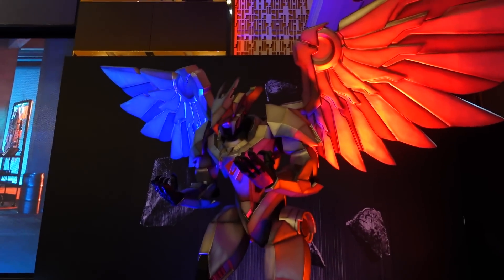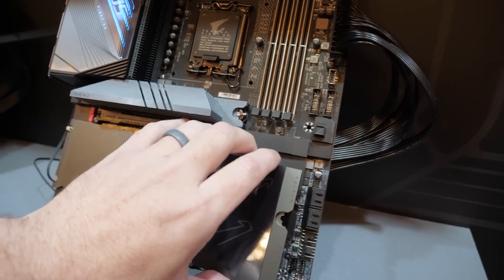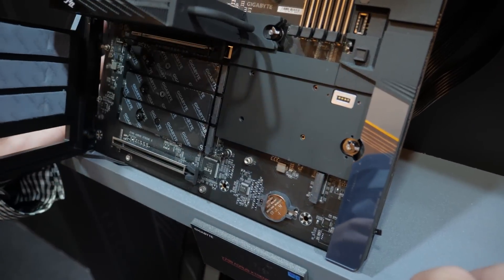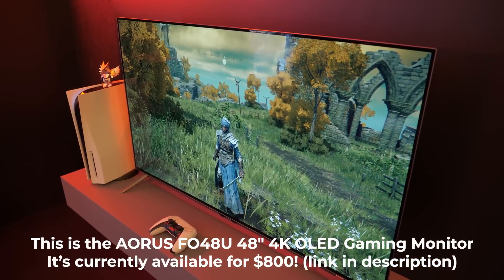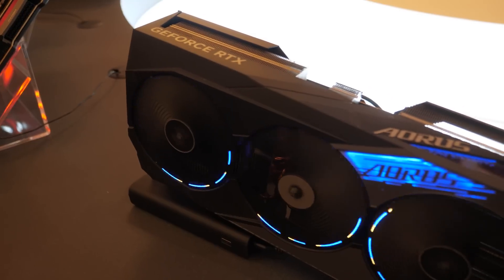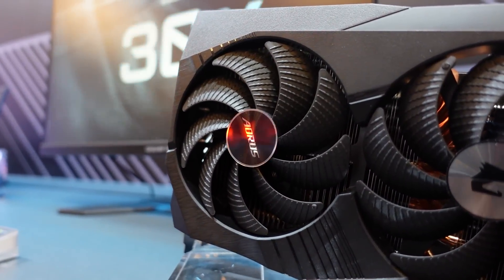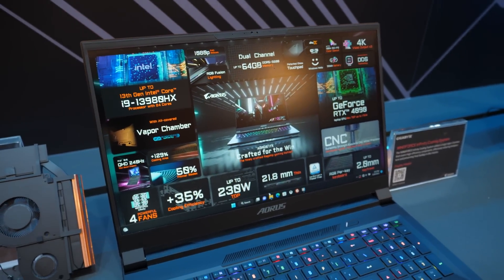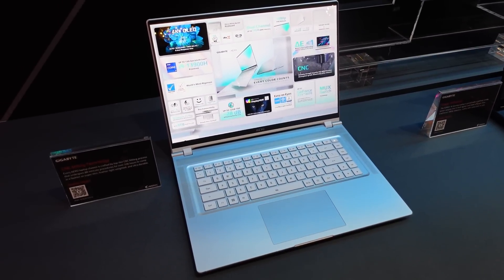Why does Gigabyte have new Z790 motherboards?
AORUS FO48U 48" 4K OLED Gaming Monitor

My Camera Setup / Mobile Editing Laptop
Sony ZV-1 Digital Camera
ZHIYUN Crane M3 Gimbal

► TIMESTAMPS
0:00 Welcome to Gigabyte at Computex 2023
0:29 New Z790 Motherboards - Aorus Extreme X and Master X
3:09 $800 AORUS FO48U 48" 4K OLED Gaming Monitor
4:08 Gigabyte “Wing of Honor” Awards
4:40 Aorus M6 Gaming Mouse
5:02 Design and Innovation - Aorus C700, Bionic Shark Fans
6:21 Gigabyte 17X / 15X Laptops, vapor chamber cooling
7:46 Resting at last in the bean bag chair

:::Send Me Stuff:::
Paul's Hardware